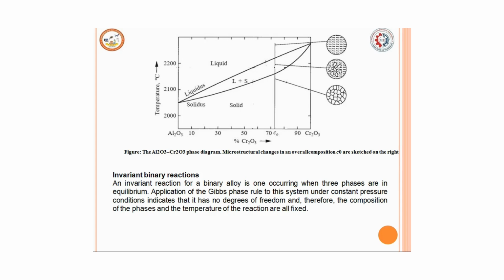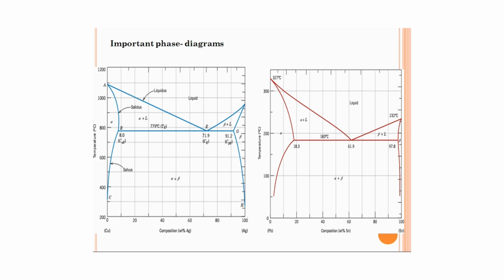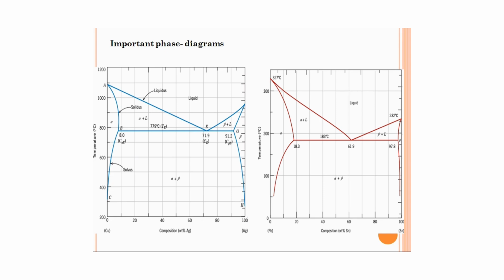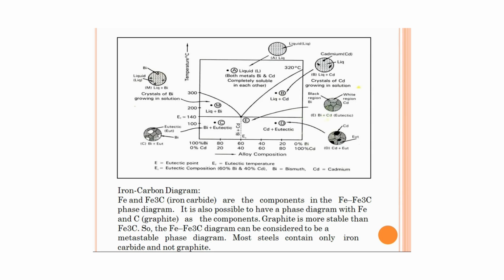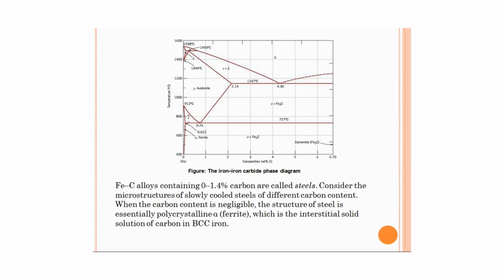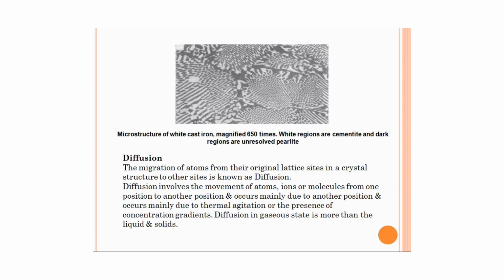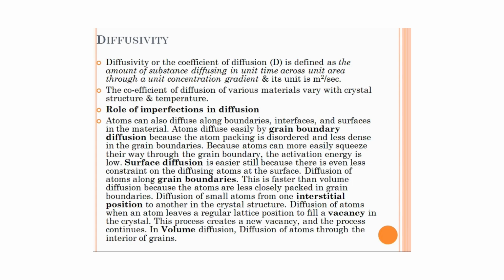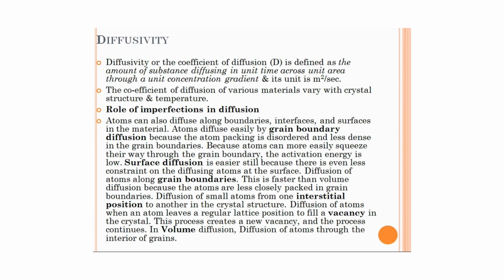23MEI304 MODULE 2 VIDEO 2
Physical Metallurgy
Alloy Systems: Classification of Solid solutions, Hume- Rothery Rules, Gibbs Phase Rule
Phase Diagrams:, Solubility limit, phase equilibrium and Phase Diagrams: Isomorphous systems, Invariant Binary Reactions: Eutectic reaction, Eutectoid reaction and Peritectic reaction, Lever Rule, Iron-Carbon Diagram. Effect of common alloying elements in steel. Numerical on Lever rule.(No Problems on Phase Daigrams)